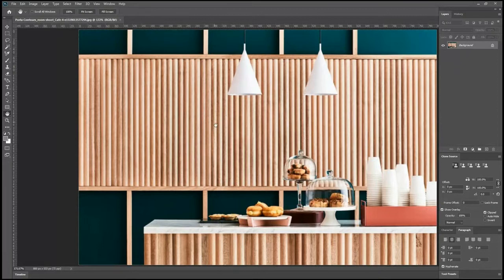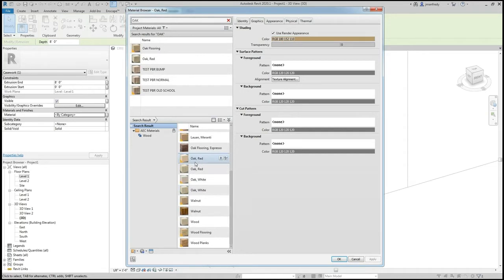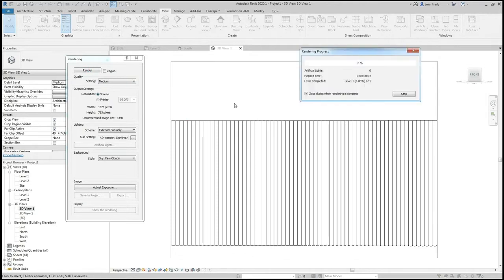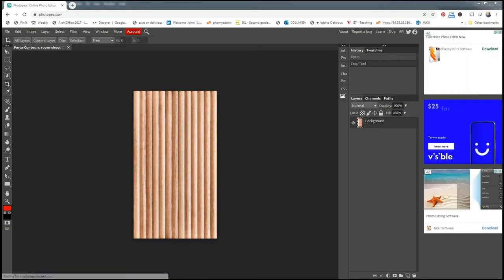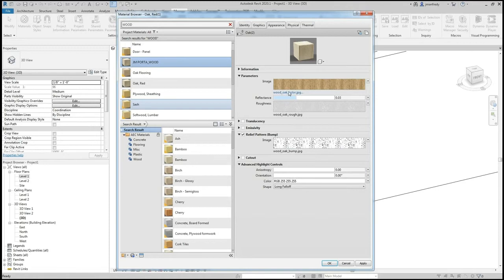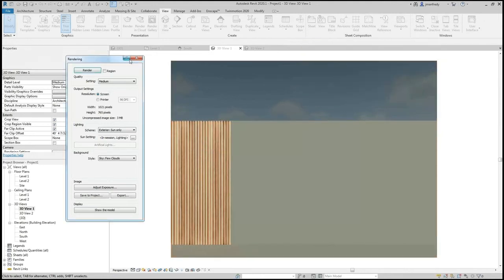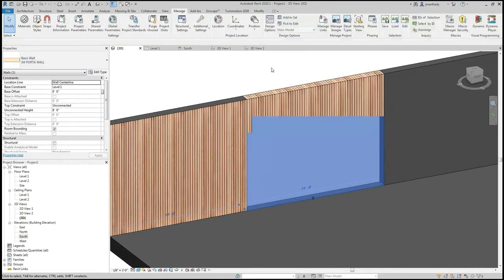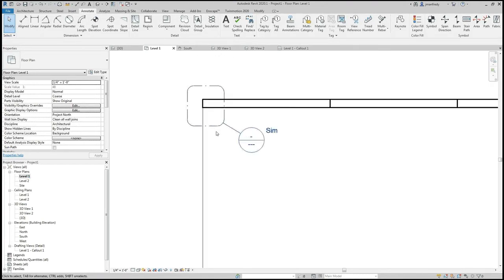Modeling or Materials using Revit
Revit Tutorial: Modeling vs Using Materials for Construction Documents | How to Create Tongue-and-Groove Wall Design

Learn how to create custom materials in Revit for your architectural projects with former designer John. In this tutorial, John demonstrates how to model intricate details like a tongue-and-groove system using Revit's tools. Whether you need a 3D model or a material applied to a surface, John guides you through the process step by step.

In this training, you'll learn how to:
✅ Learn how to decide whether to model a 3D object or apply a material in Revit.
✅ Understand how to create a custom model in Revit using the model in place command.
✅ Discover how to draw profiles and use extrude commands to build 3D models in Revit.
✅ Explore techniques for creating intricate designs by copying and arraying objects across walls in Revit.

0:00:00 - Creating Materials in Revit: Rendering vs. Construction Documents
0:02:56 - Creating Half Round Profile with TR and Split Line Commands
0:06:00 - Materials and Options for Realistic Graphic Display in South Elevation
0:08:58 - Making Material Changes in Revit: Beware of Complications
0:11:58 - Creating Custom Wall Materials from Photographs in Revit Tutorial
0:14:55 - Saving JPEG Image File in Computer Graphics Folder
0:17:55 - Creating and Applying Bump Maps in Revit Materials
0:20:52 - Enhancing Material Shine in Photoshop for a Unique Texture Effect
0:23:52 - Applying JME material using paint tool for realistic rendering.
0:26:51 - Assigning Two-Inch Parallel Lines Hatch Pattern to Portal Wall Material
0:29:51 - Quickly Remove and Reapply Paint to Transform Wall Texture
0:32:51 - Adjusting Line Styles and Dimensions in Scale Drawings Tutorial